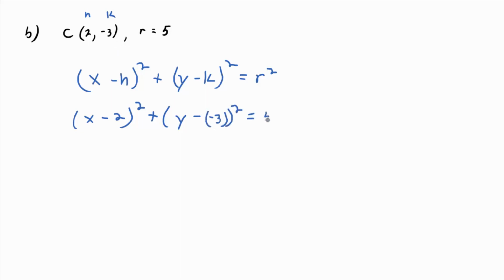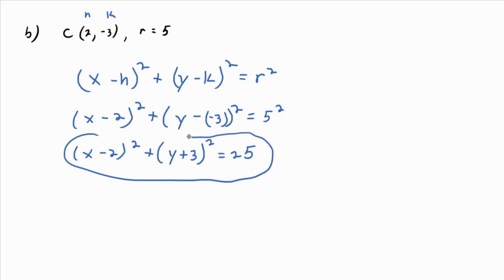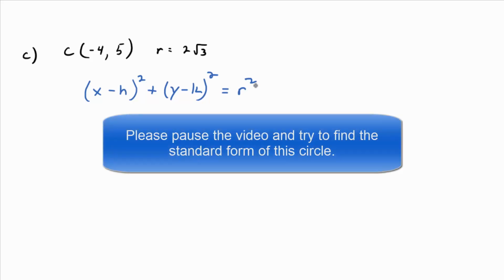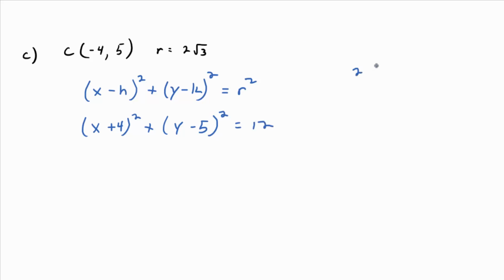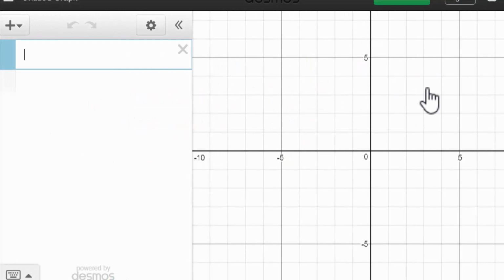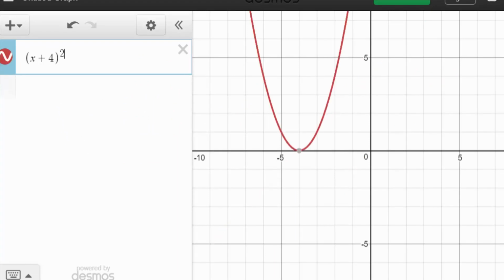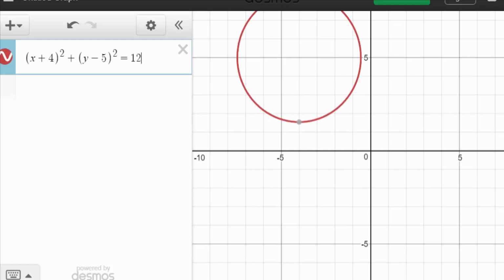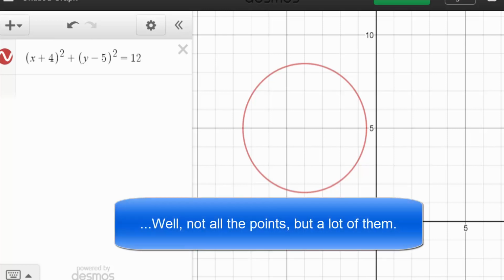Video 10.12.2: Finding the Standard Equation of a Circle Given its Center and Radius